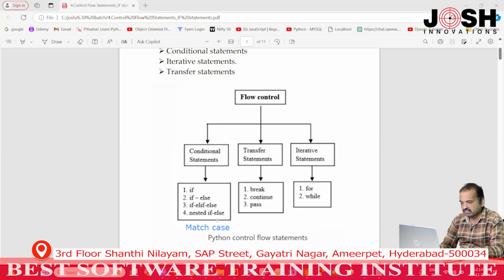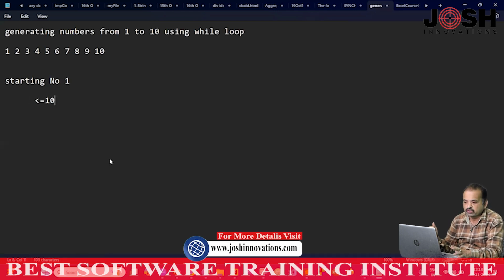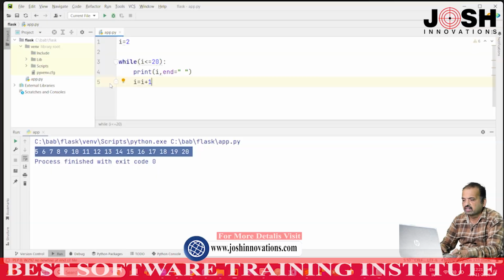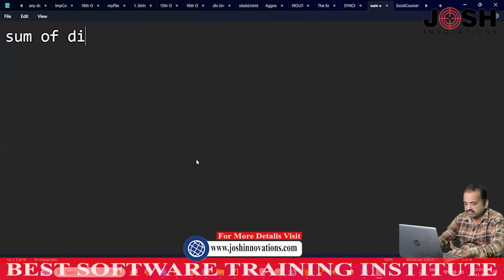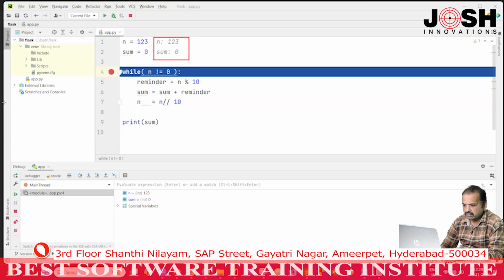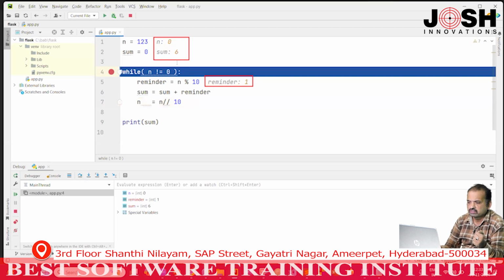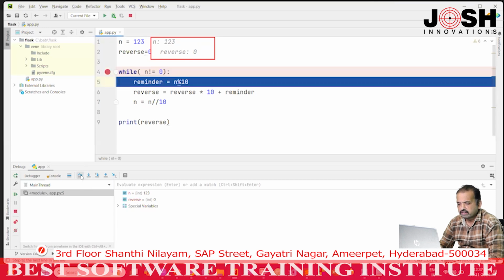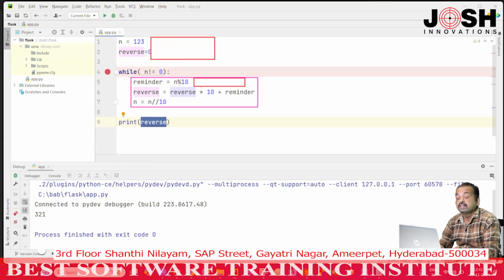Python While Loop explained | Learn python full course for freee